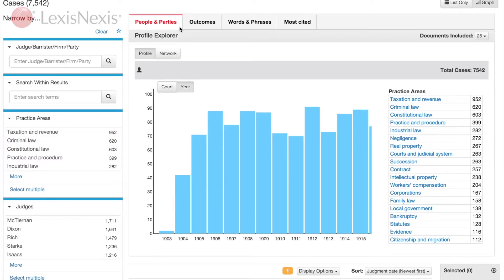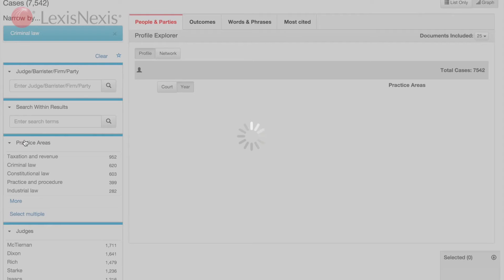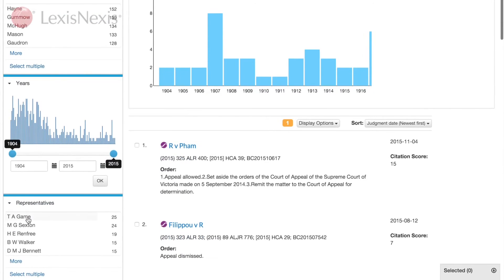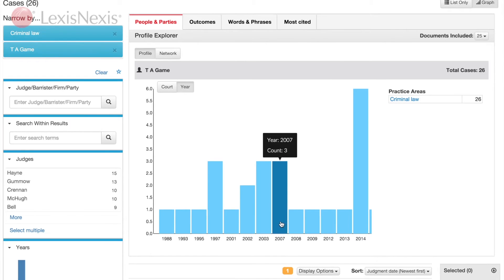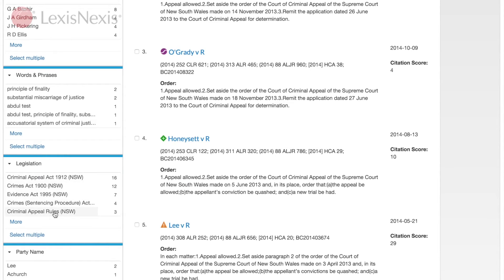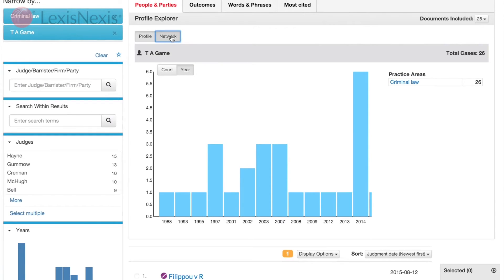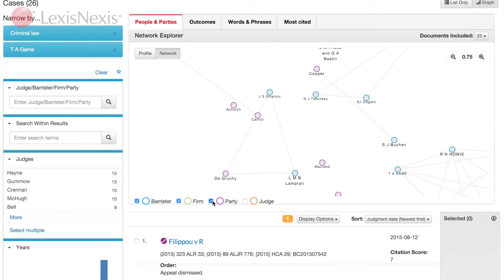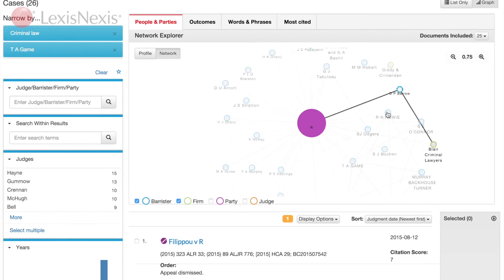Data analytics in the legal industry - High Court Analyser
Julie Austin, Content Strategy Manager (Major Projects), runs us through how we came to create the High Court Analyser as part of the CaseBase Analysis Suite (coming in 2017)

Using a design sprint we came up with a way to explore our High Court cases in a new way that combines traditional legal research with data analytics technology. These new insights presented a bridge between legal principles with the strategic practice of law.